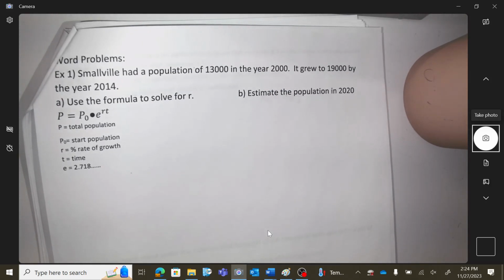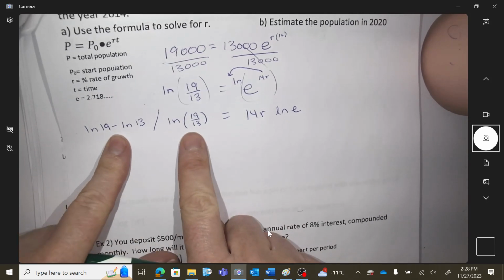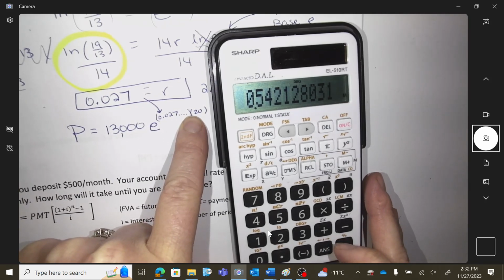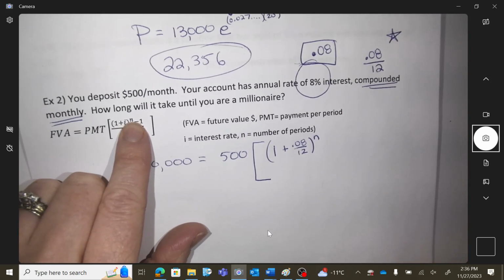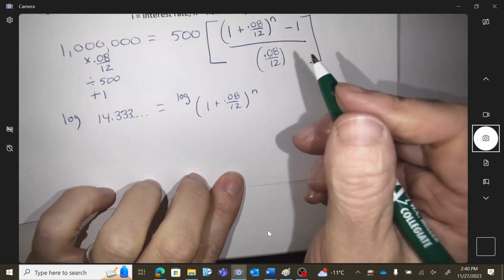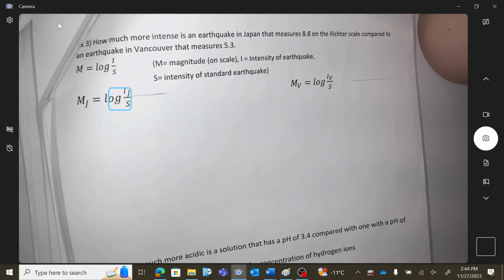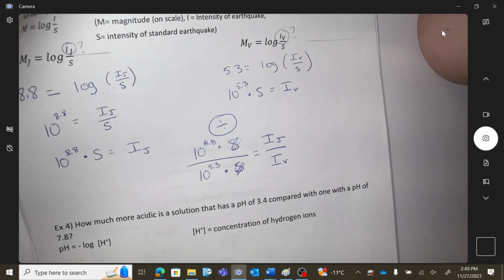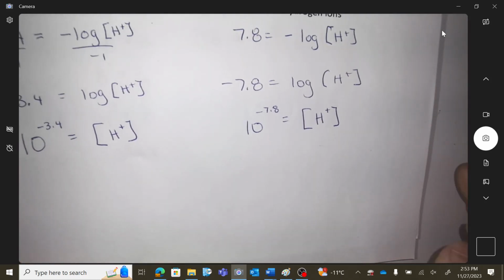word probs exp and log